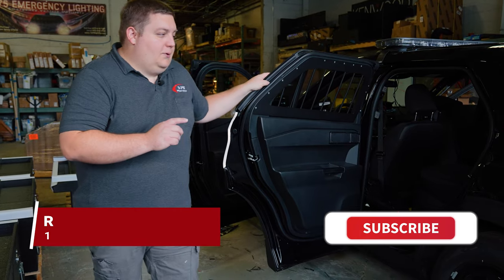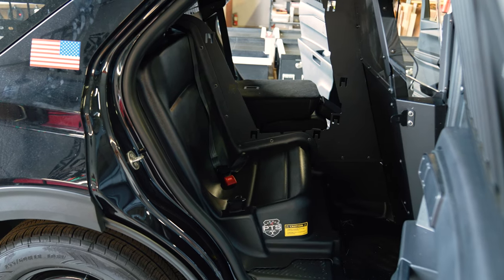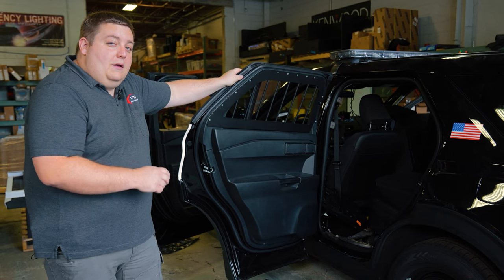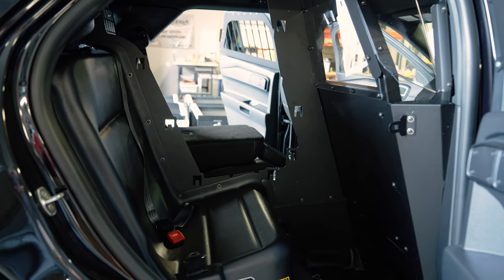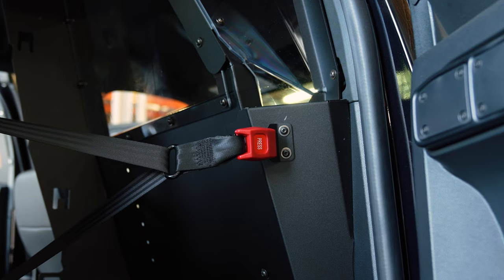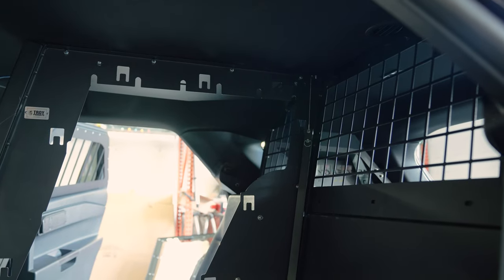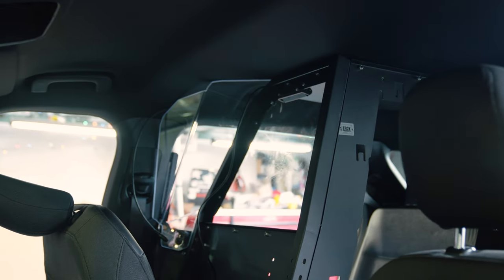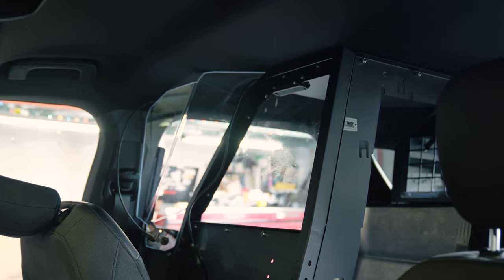Single Cell PRISONER TRANSPORT Kit | Patrol Vehicle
Let's take a look at this single cell prisoner transport kit from Troy Products!